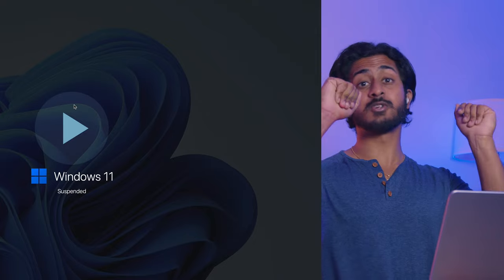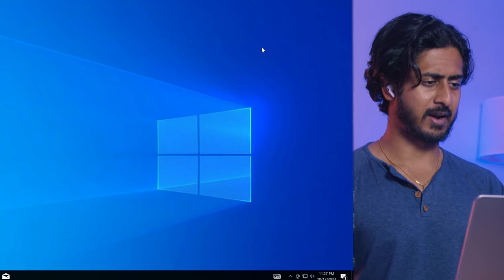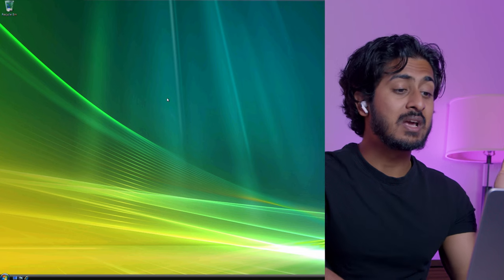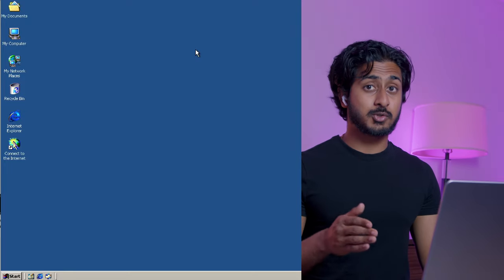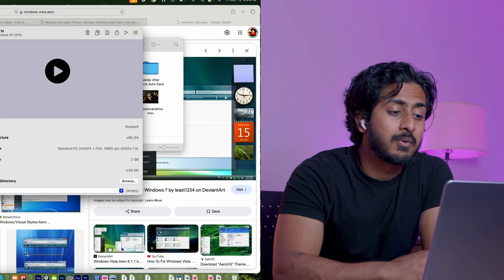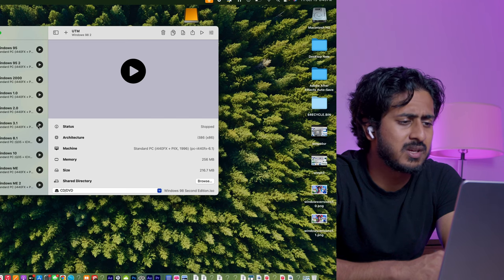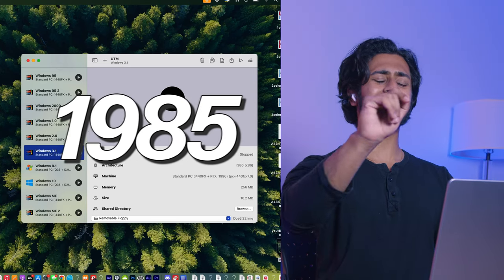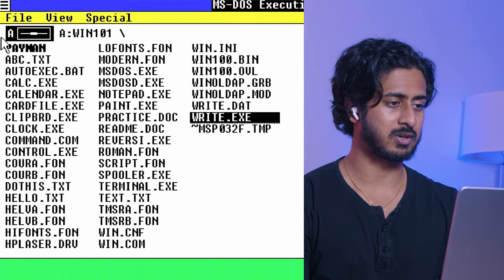I Tried Using EVERY WINDOWS RELEASE (1985-2021)!!!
Can't believe I ran all this on a Mac

00:00 Intro
00:25 Windows 11
01:08 Windows 10
01:46 Windows 8.1
02:18 Windows 7
03:15 Windows vista
04:04 Windows XP
04:43 Windows 2000
05:41 Dial-up/AOL
06:44 Windows ME
07:13 Windows 98
07:44 Windows 95
08:35 Windows 3.1
09:50 Windows 2.0
10:15 Windows 1.0